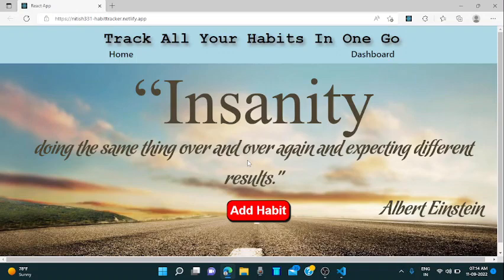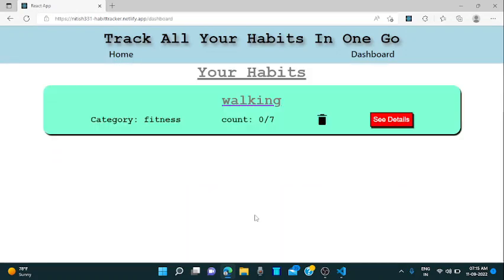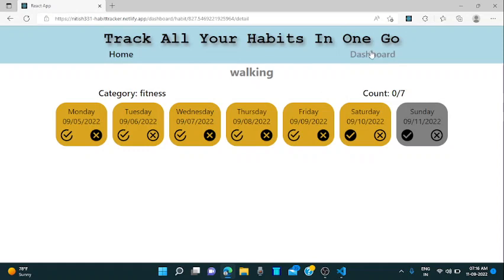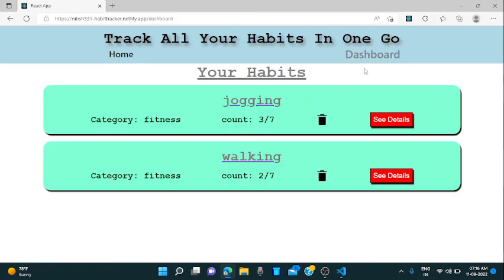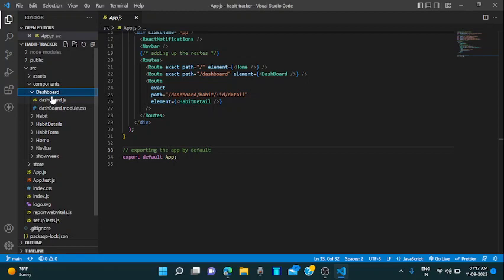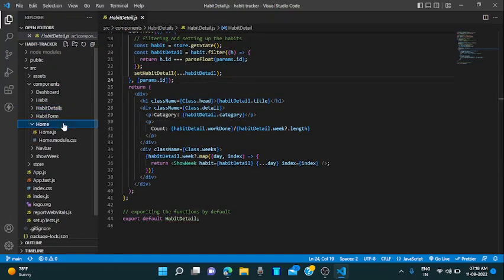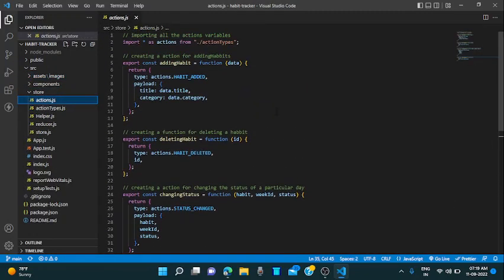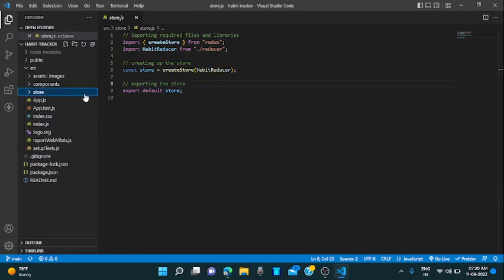Habit-Tracker || Coding ninjas skill test 3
hii gyes , in this vedio i have created a habbit tracker using react and a demo of my app will be shown above , if you like my project  then please share it and like it. Any suggestion related to above project then commet it.

Thanks ||